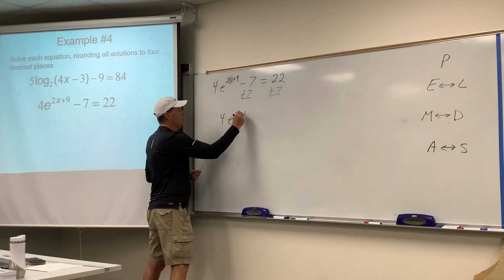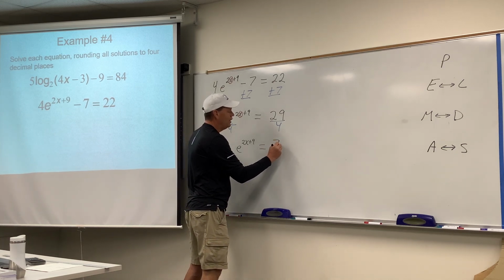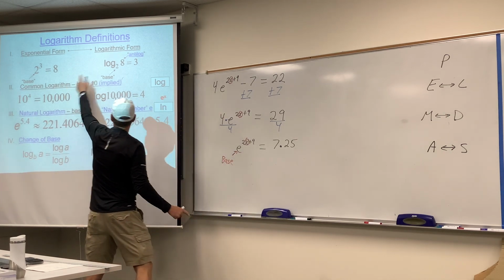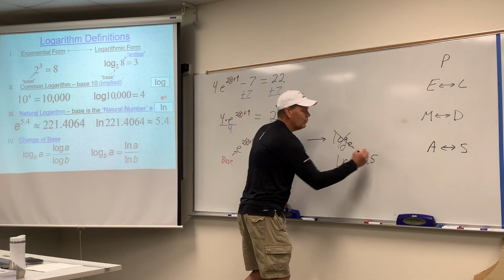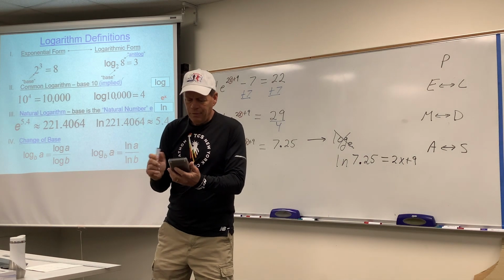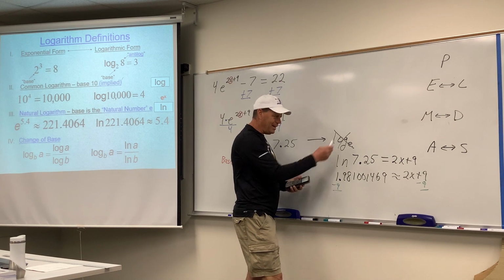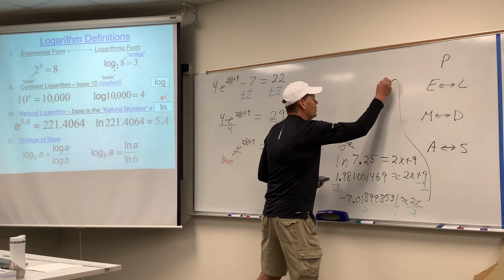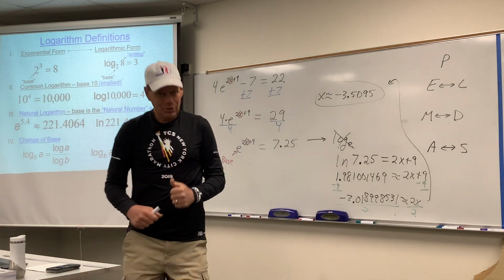College Algebra - Logarithms - Example